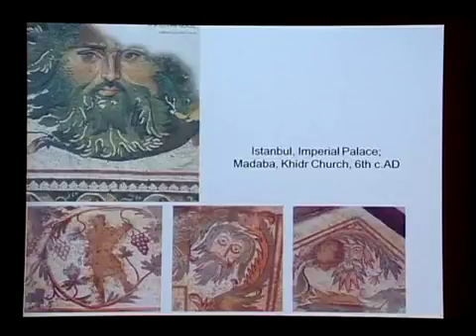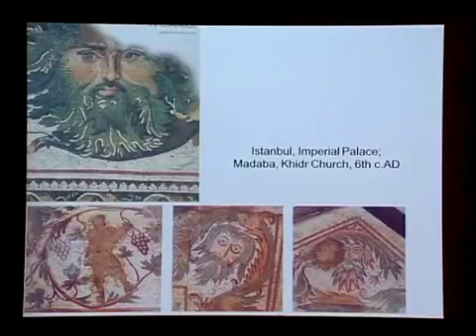Perspectives on Byzantium and Islam A Symposium The MET 13of13